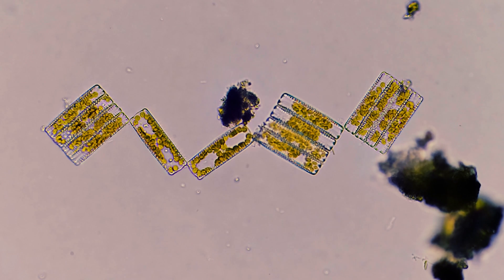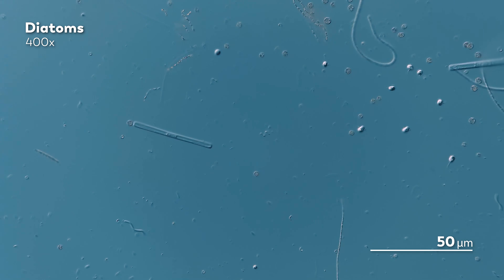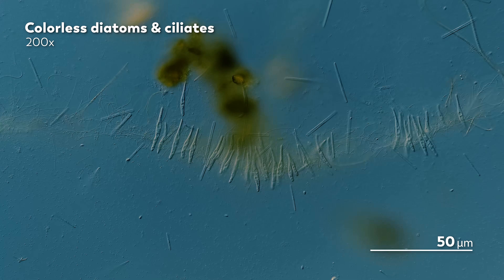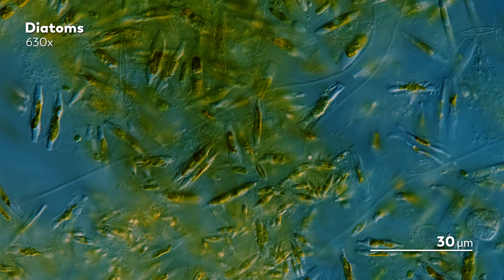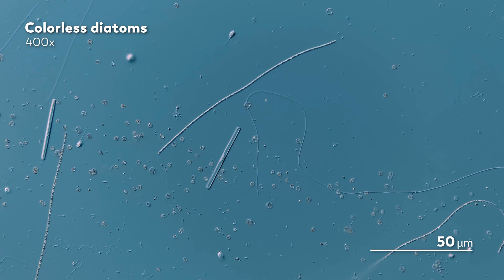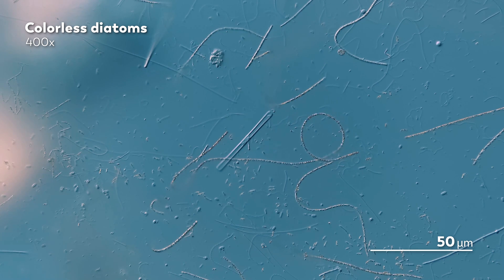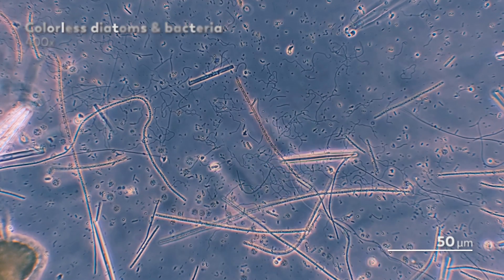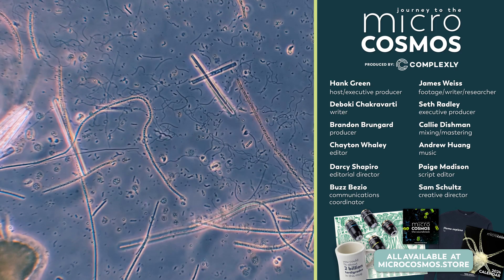This special diatom is having a very bad day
to get 3 FREE Gifts with your Starter Kit - a $25 value!

It’s hard to count how many times we’ve encountered diatoms on Journey to the Microcosmos. However, we've always talked about the more colorful variety of diatom, and not the ones that are colorless.